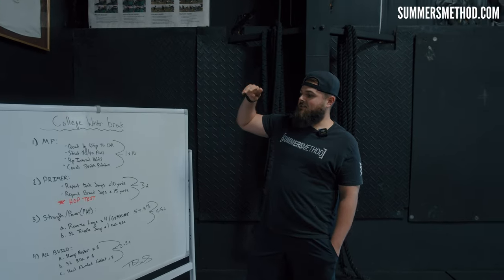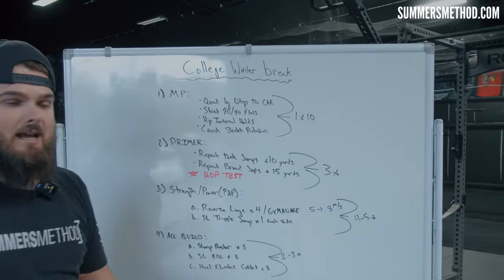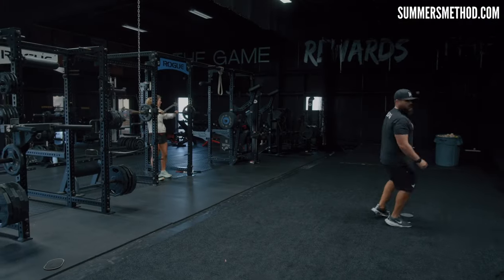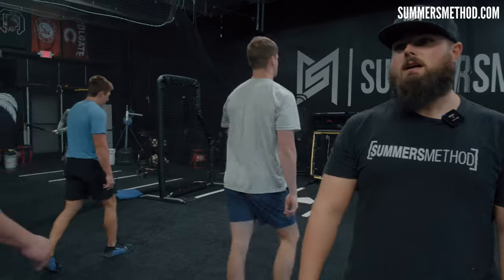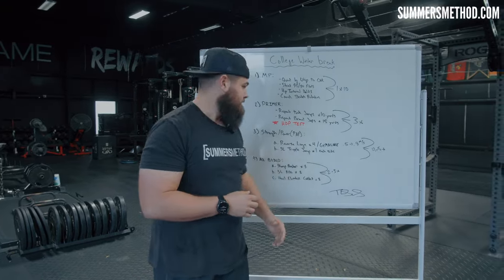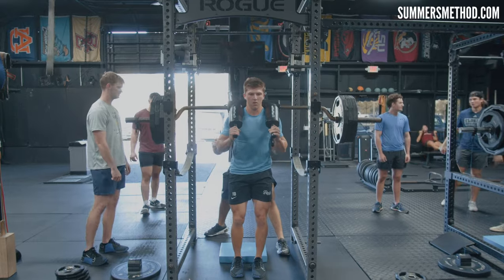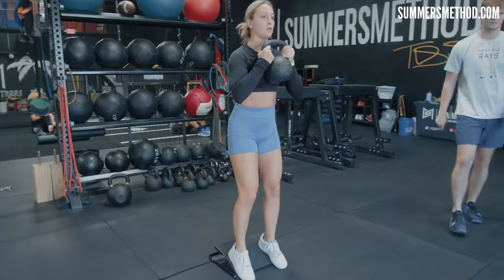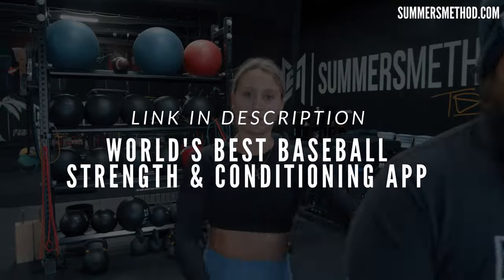Intense Leg Day Training with Division 1 All American's